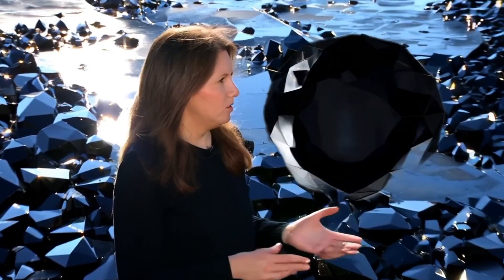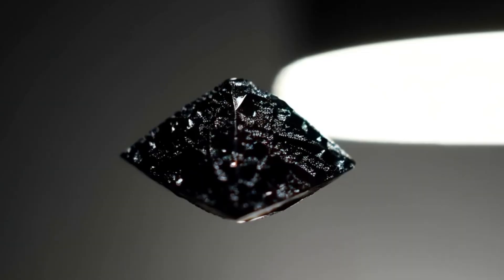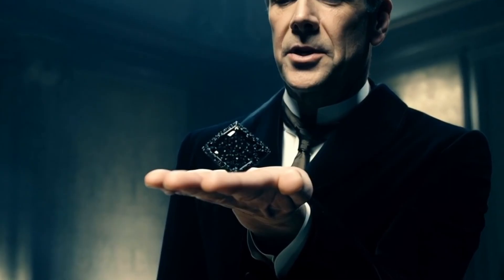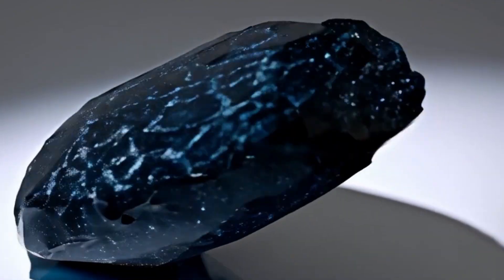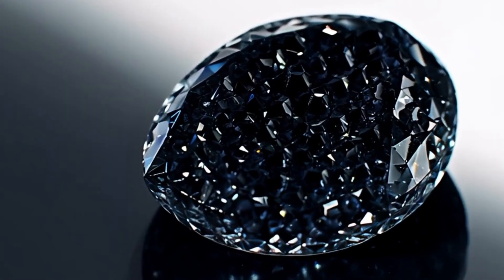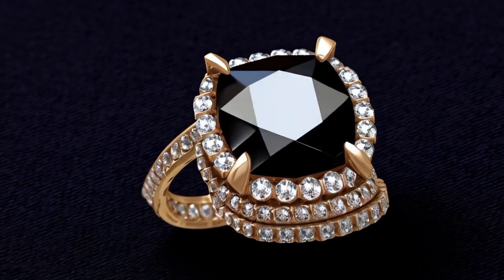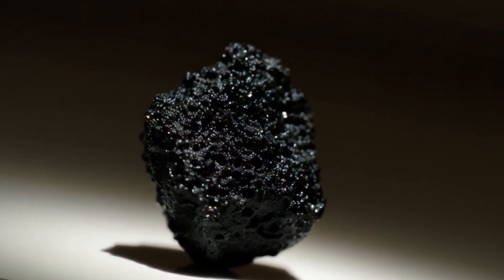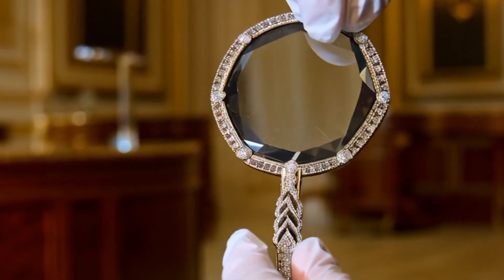All about black diamonds carbonado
Black diamonds, also known as carbonado, are one of the rarest and most mysterious gemstones on Earth. Unlike traditional diamonds, black diamonds are made of polycrystalline diamond aggregates, giving them a unique structure and deep black color. Scientists believe they may have formed in space before landing on Earth through meteorite impacts. These diamonds are tougher than regular diamonds, making them perfect for jewelry and industrial use. Learn about their origins, properties, and value in this video!